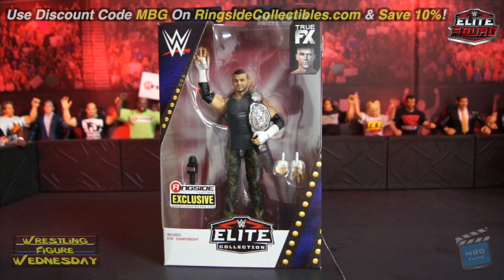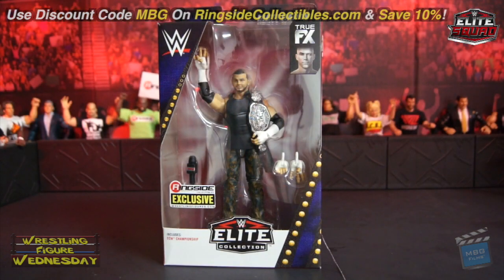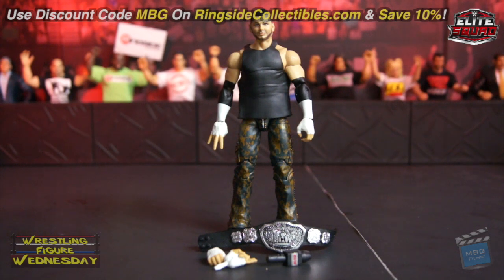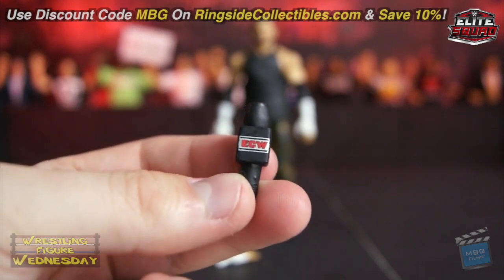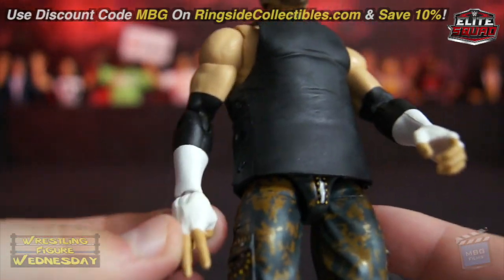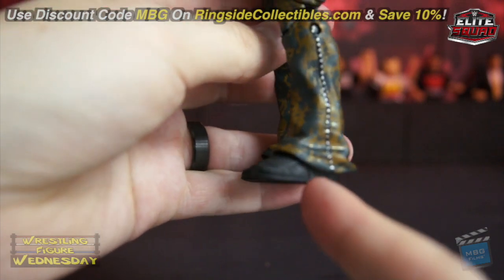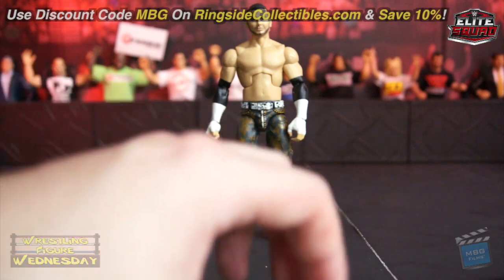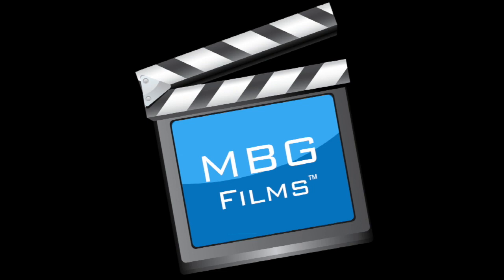Wrestling Figure Wednesday Episode 367: Ringside Collectibles Exclusive WWE Elite - Matt Hardy